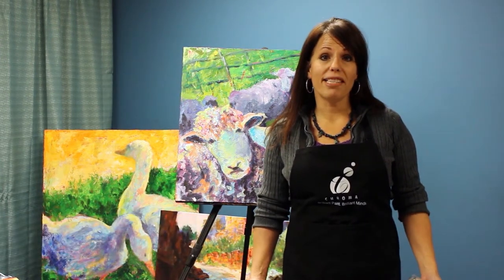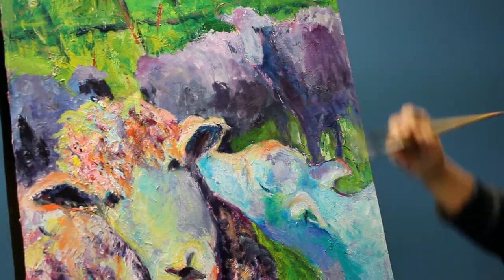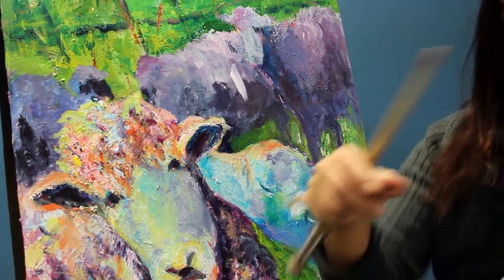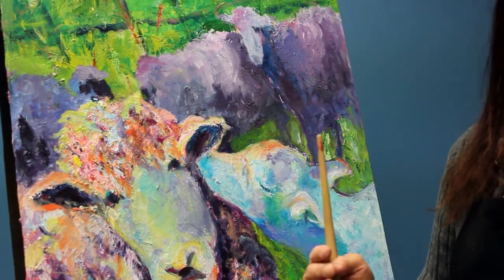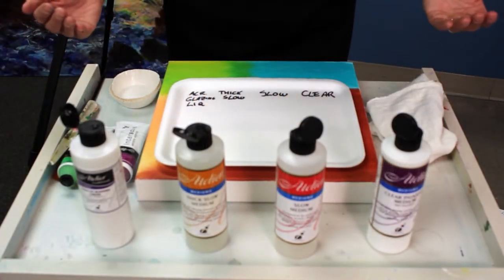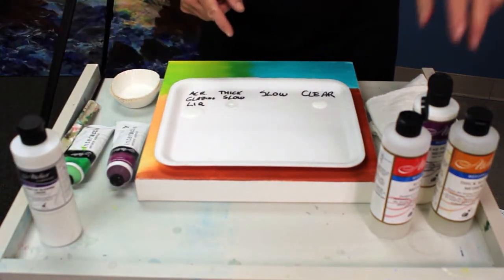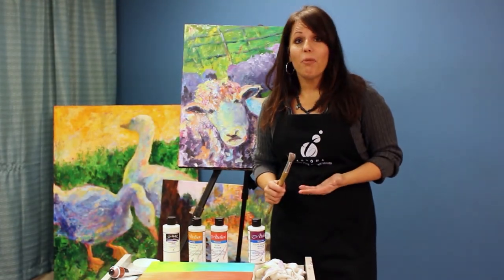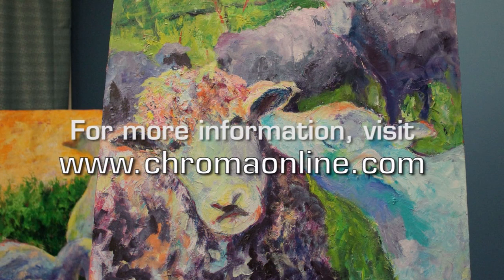Blending Atelier Interactive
In this how-to painting video, artists can learn blending and glazing tips and the differences between mediums such as Atelier Clear Painting Medium, Acrylic Glazing Liquid, Slow Medium and Thick Slow Mediums.  Learn how to blend and work wet-in-wet using Atelier Interactive Acrylics, a water sprayer and the Unlocking Formula.